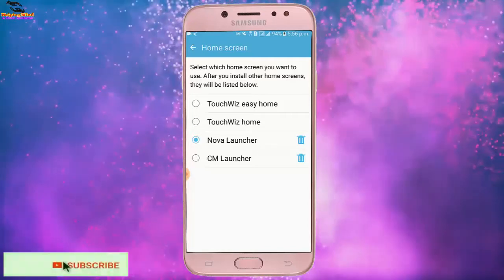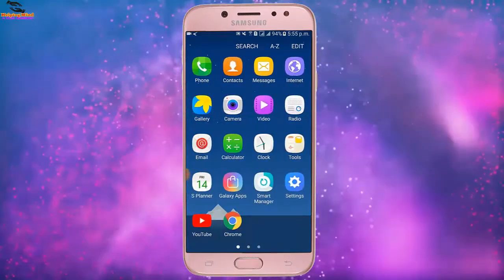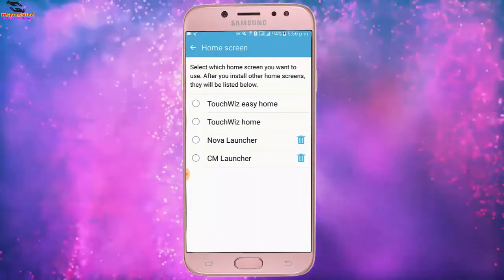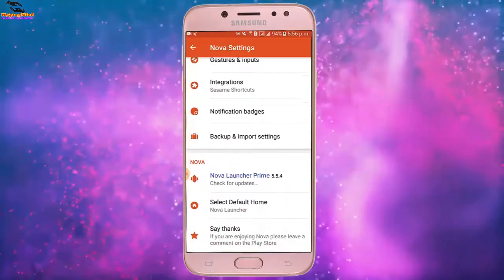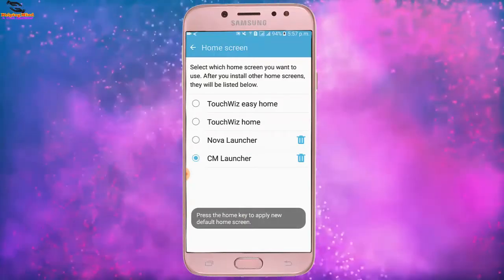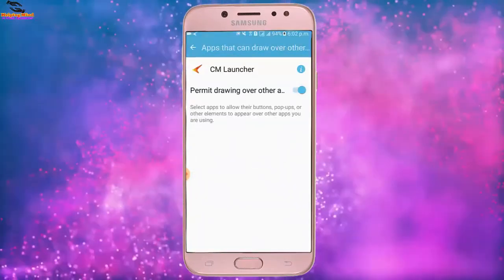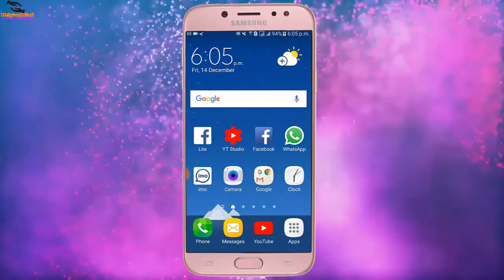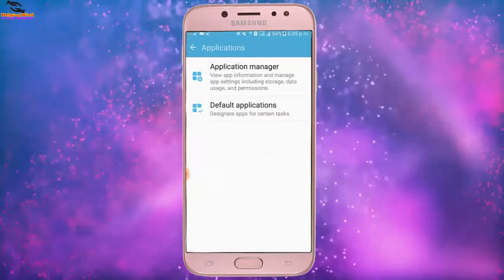How To Change Android Launcher Change Launcher | On Samsung Galaxy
This video covers the How To Change Android Launcher Change Launcher | On Samsung Galaxy.

*Phone:
Samsung Galaxy J7 Prime

*Mouse:
HP x3000 Wireless Mouse

*Usb Cable:
BrexLink Micro USB

*Huawei Mate

*Micro USB

In this video I shown How To Change Android Launcher, Change Launcher On Samsung Galaxy. There are many launcher which we can use on our android phone. Here I shown two different launcher nova and cm launcher in this video. These launcher has beautiful features. See the video to learn how to change launcher on Galaxy Android phone.